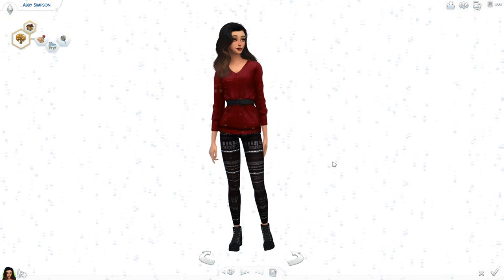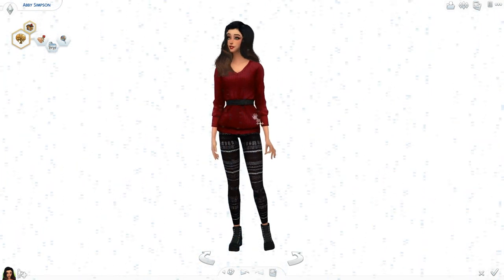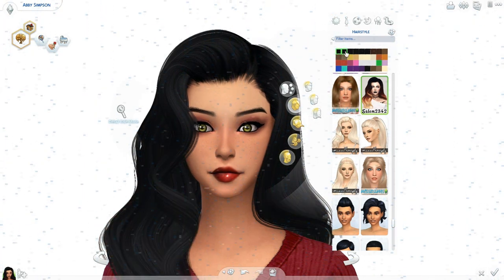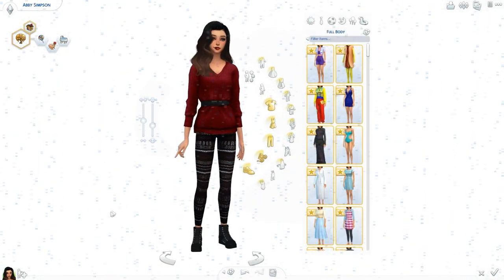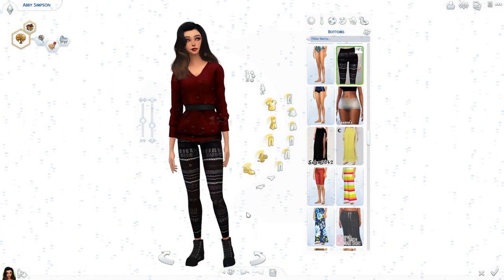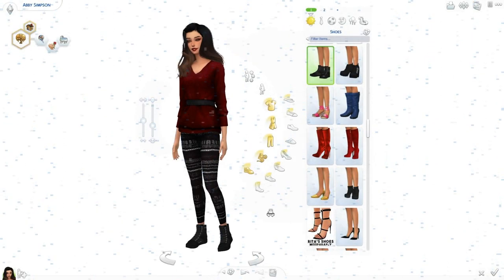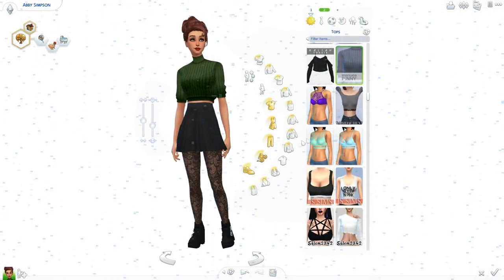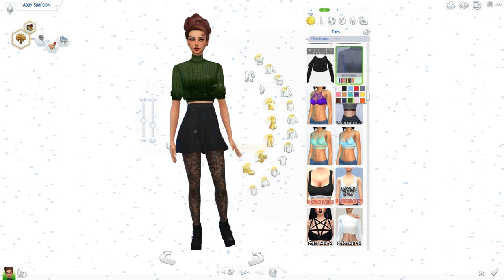⁕Custom Content Showcase Collab⁕*ﾟ ‘ﾟ･✧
Hey guys welcome to my very first Custom Content Showcase! This is a collab with Strikerach Games, if you'd like to add 10 more pieces of custom content to your game, head over to her channel/video! :) Hope you guys enjoy! Strikerach, you definitely expanded my custom content! I am literally in love with everything.

I hope you guys enjoyed! This is the first time I've
a. done a collab &
b. done a custom content showcase
So cut me some slack if this was a bit of a mess LMAO.

All copyright goes to its intended owners.